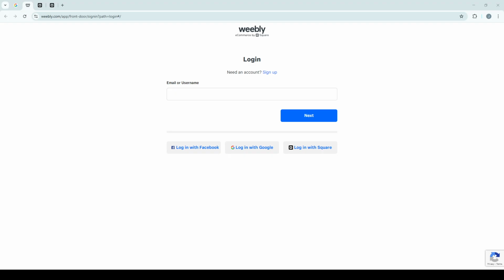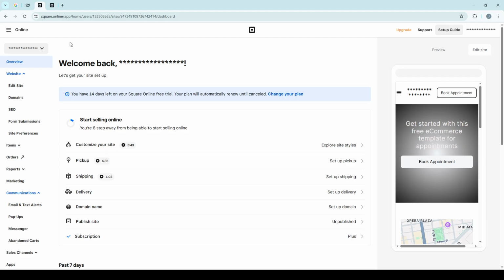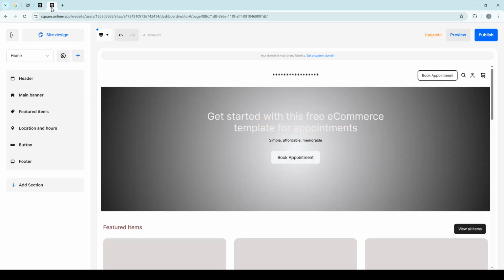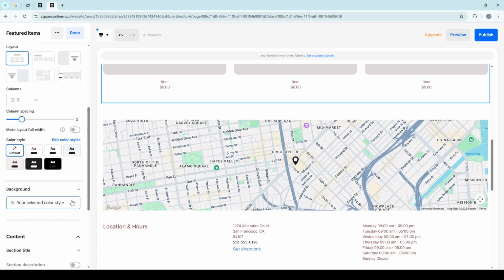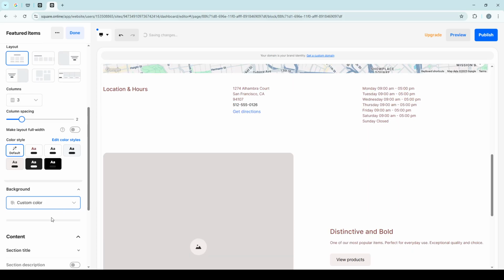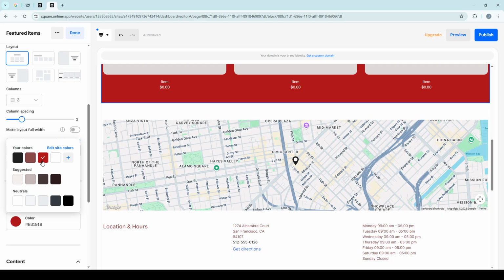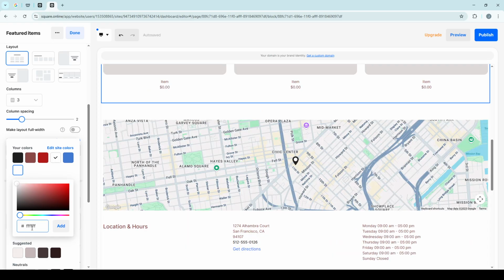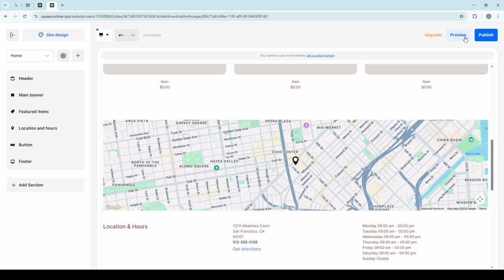How to Change Weebly Background Color [2026 Full Guide]